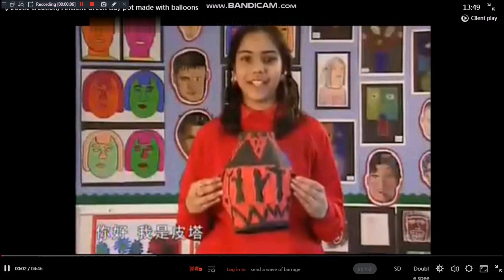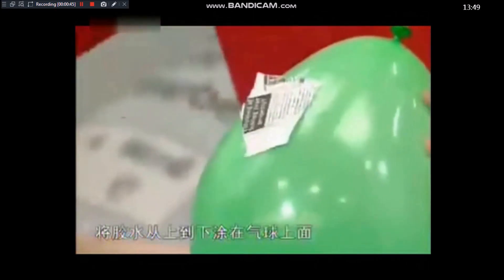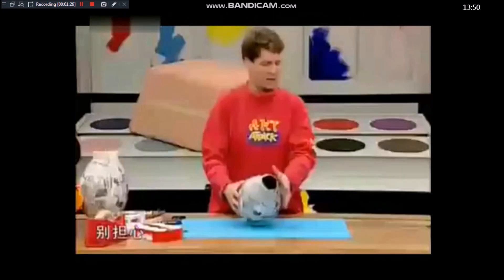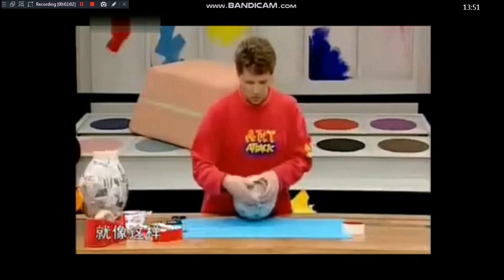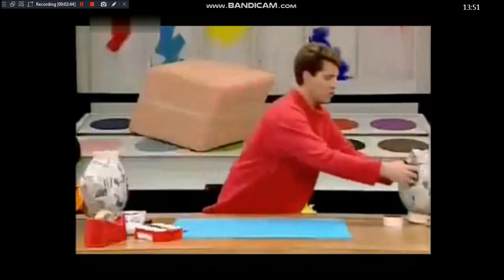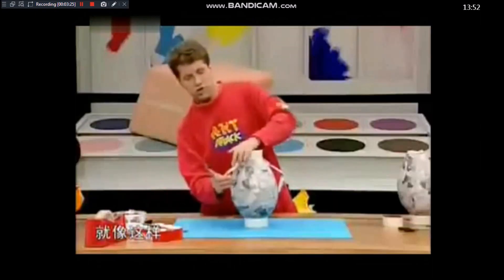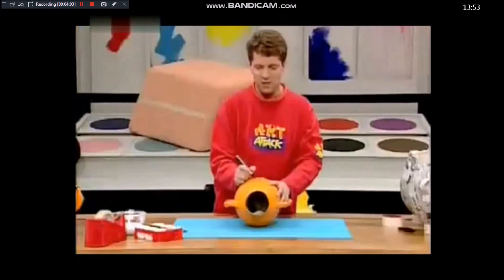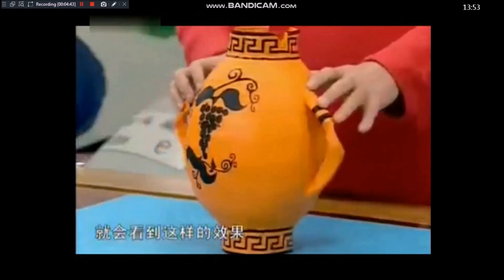Art Attack - Series 10 (1998), Episode 11: “Greek Urn” [Better Quality]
Special thanks to @GoldmineVideoLoot for the missing original English audio.